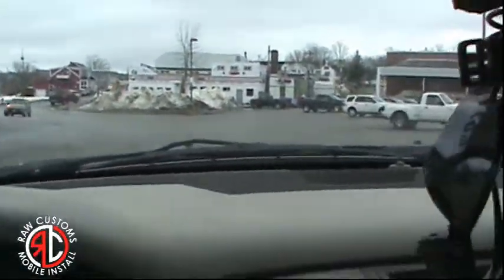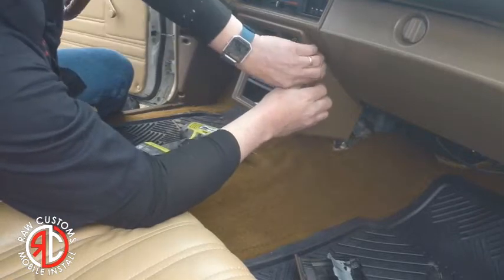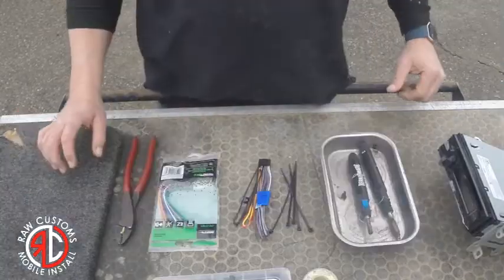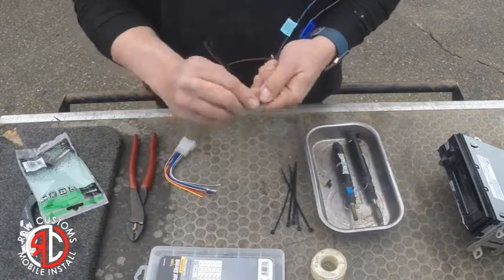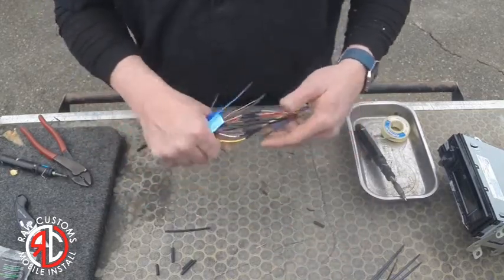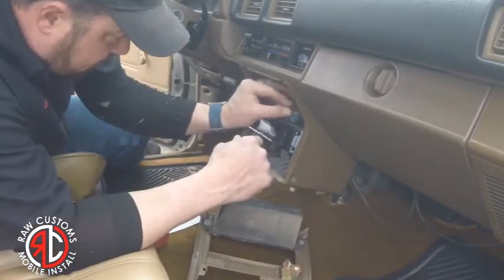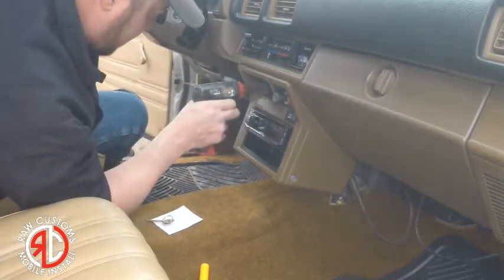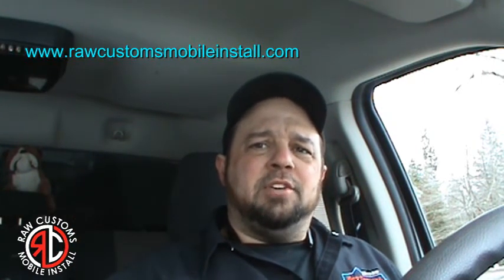HOW I DO 1987 Toyota PU Radio Install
This is a HOW I DO video of an install I did for one of my customers.  Its a step by step of how I do installs.  I even show what can happen on a simple install.  Nothing bad just normal stuff to be aware of.